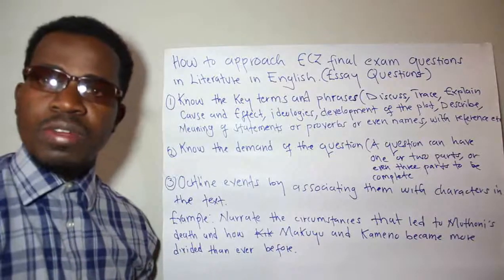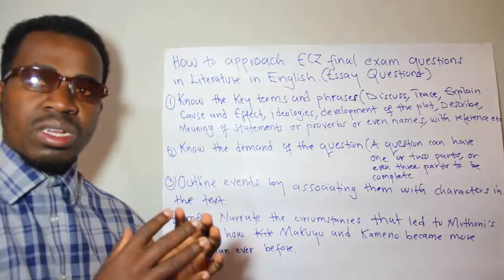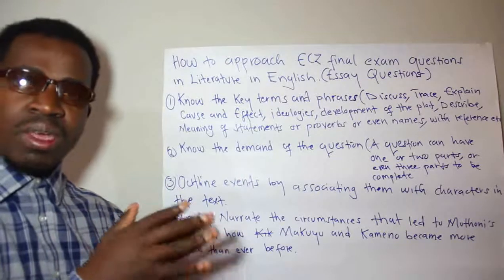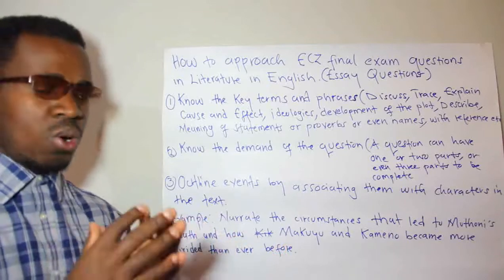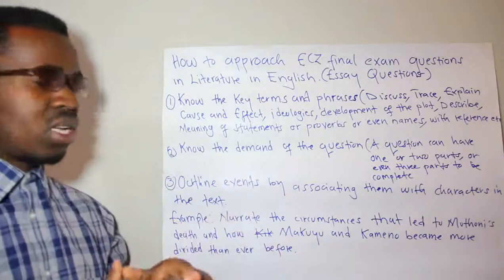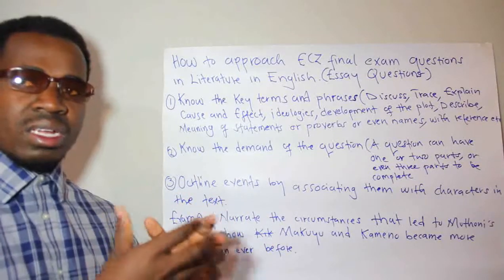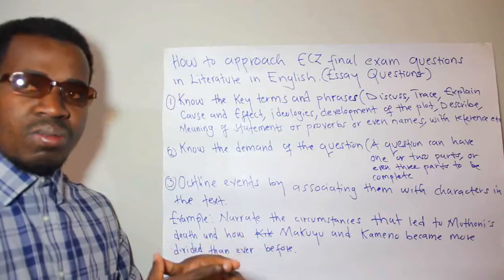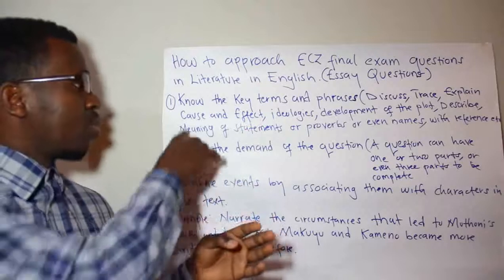How to approach ECZ exam questions in Literature in English